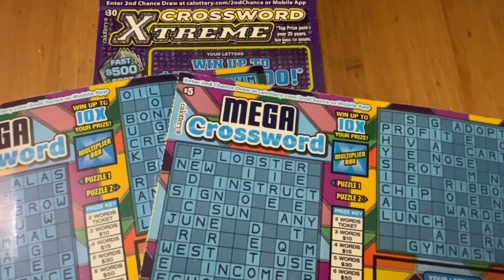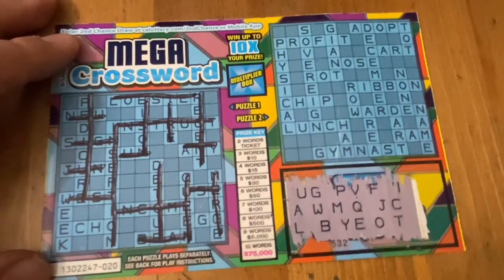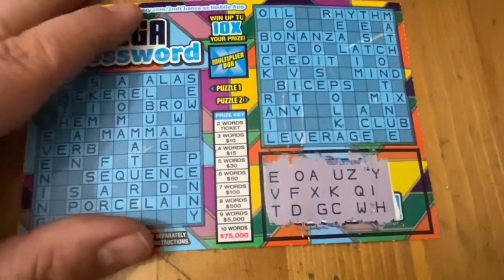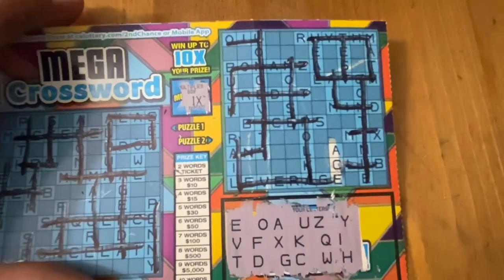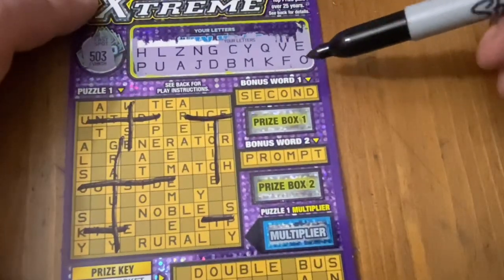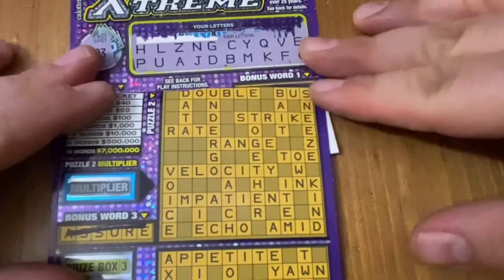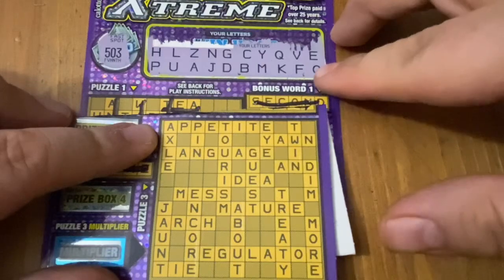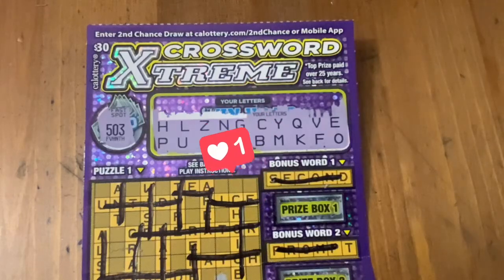Sunday Morning Crossword Tickets ‼️ California Lottery Scratchers🤞🍀🍀🍀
I post daily at 6pm PT and an special morning crosswords video at 8:30am PT on Sundays.

Rude and negative comments will be deleted, lets stay positive!

I will reply to you as soon as possible.

If you would like to send me mail you may send it to:

Scratchtastic Scratcher

Anything I receive in the mail will be considered a channel donation. If you don't want to donate it please don't send it.